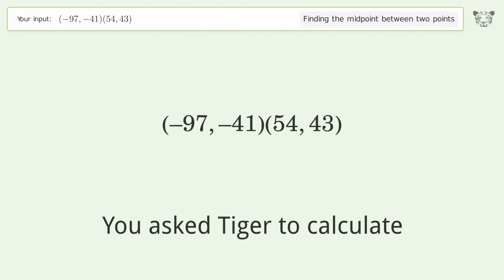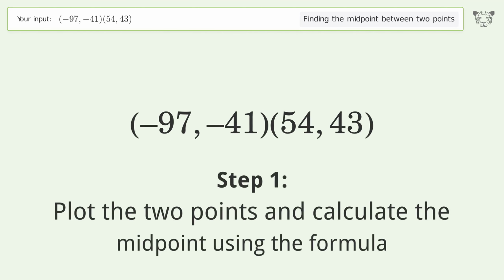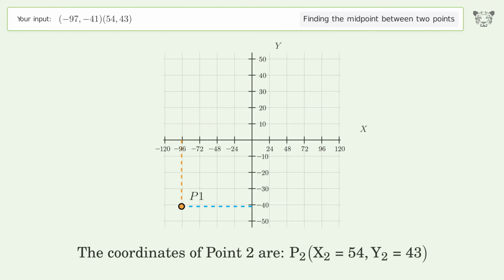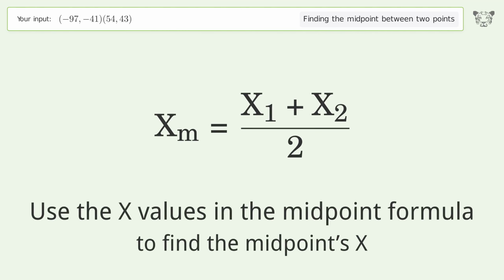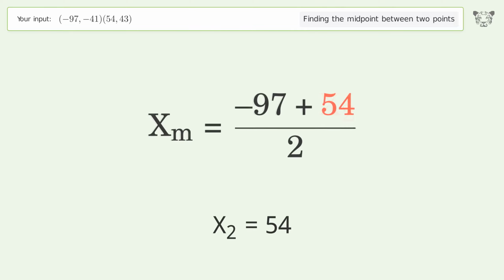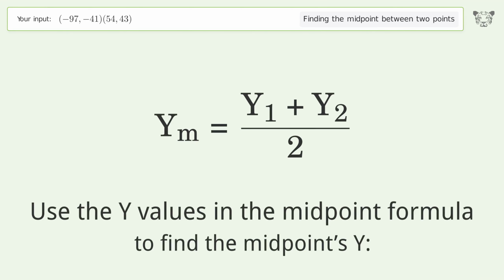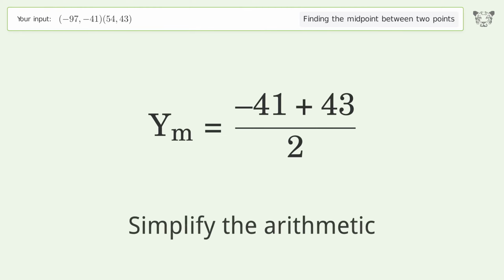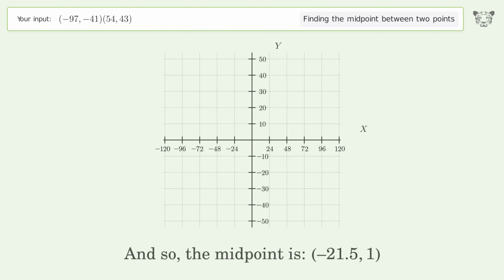Find the midpoint between two points p1 (-97,-41) and p2 (54,43): Step-by-Step Video Solution